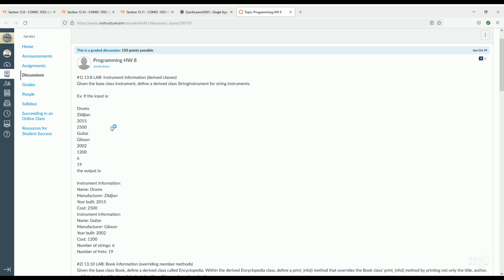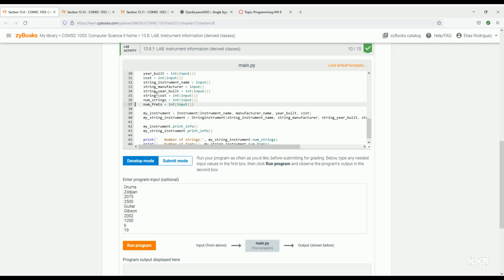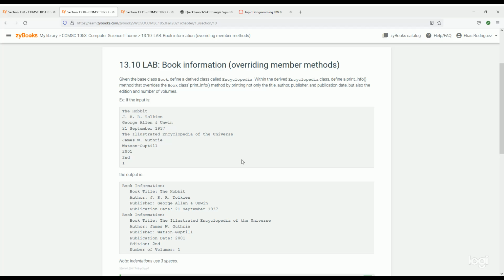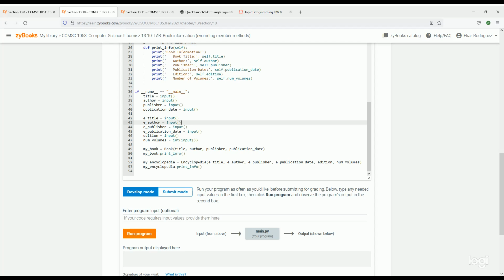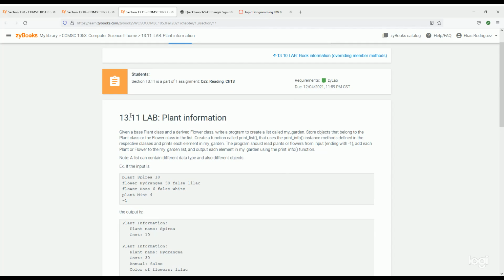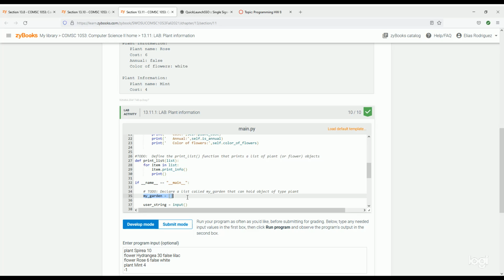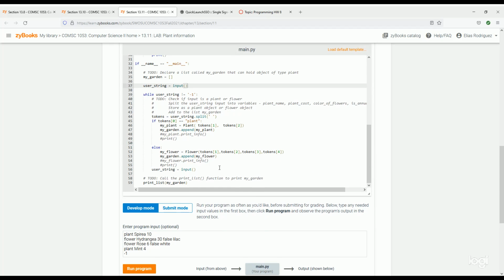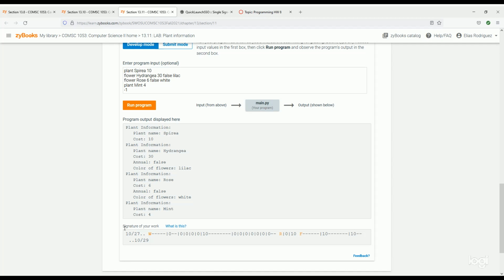Computer Science II: Programing Homework #8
ZyBooks CH 13: Inheritance

13.8 Instrument information (derived classes)

13.10 Book information (overriding member methods)

13.11 Plant information